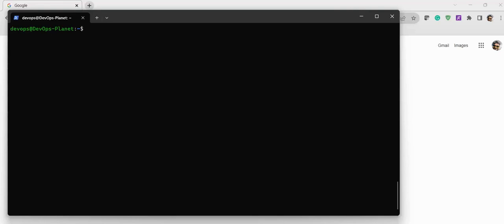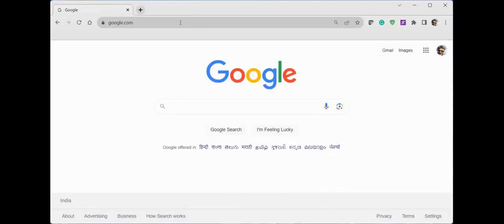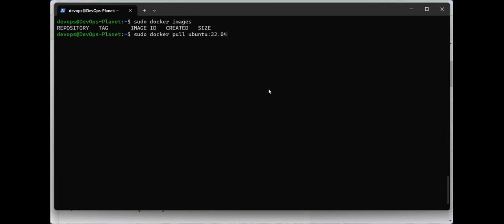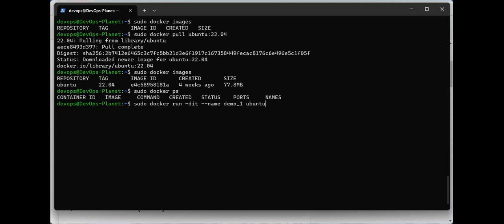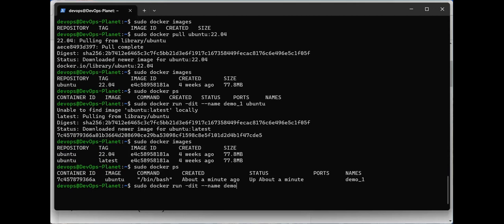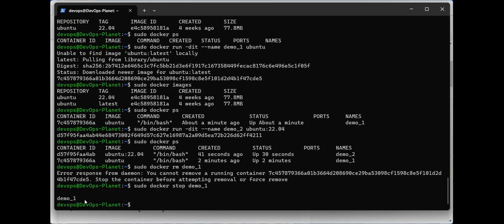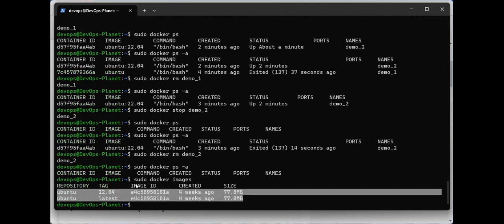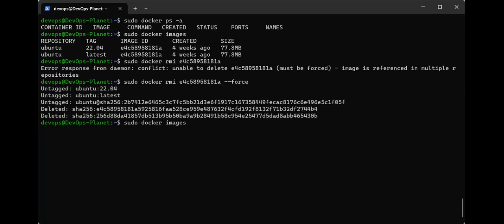Docker Course Part -1 | Launch Docker container | Understand Docker Containers and Images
This video demonstrates how to download docker images and launch a container. It also covers basic commands and deletion of images and containers.